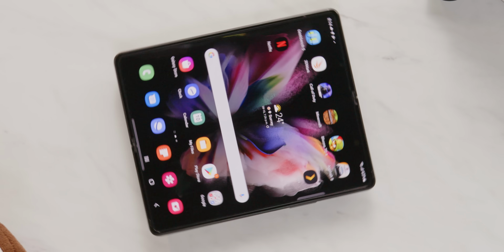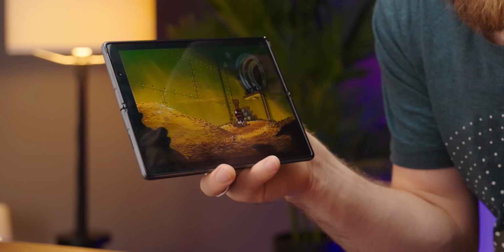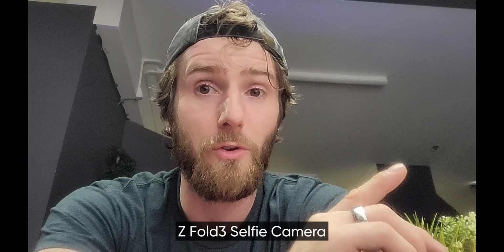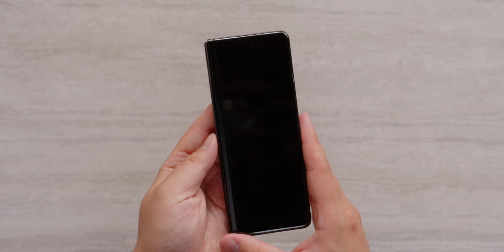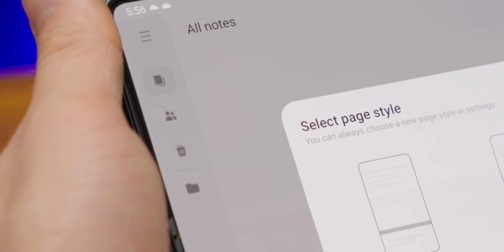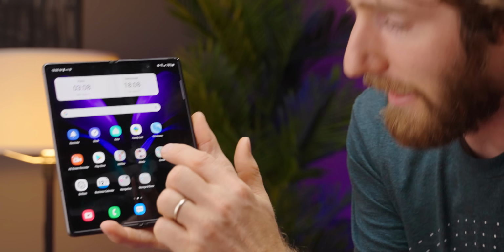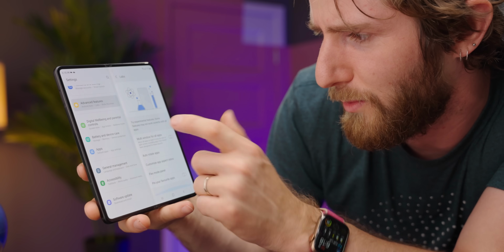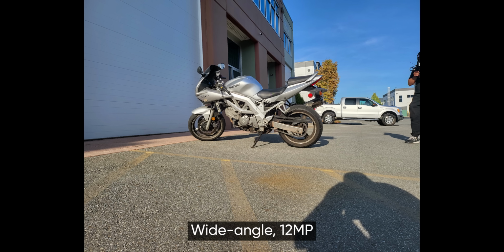Is Samsung Trying To Impress Me?? - Galaxy Z Fold3 5G Early Look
Samsung's Unpacked event isn't over yet, but I managed to get my hands on a Galaxy Fold3 5G early - Let's put it through its paces!

Reserve your Samsung Galaxy Z Fold 3 as well as the other devices announced at Unpacked:
Galaxy Fold 3 5G
Galaxy Z Flip 3 5G
Galaxy Buds 2
Galaxy Watch 4 and Galaxy Watch 4 Classic
Tab S7 FE

CHAPTERS
0:00 Intro
1:15 Unboxing and first impressions
2:24 It's waterproof now
3:47 Under-screen camera
8:05 Comparisons with the Fold2
9:02 Display and experience improvements
14:19 S-Pen support
17:19 Gushing about that screen... And disappointment
20:49 Gaming
22:03 Labs features and multi-window
25:27 Main camera outdoor testing
26:49 Conclusion